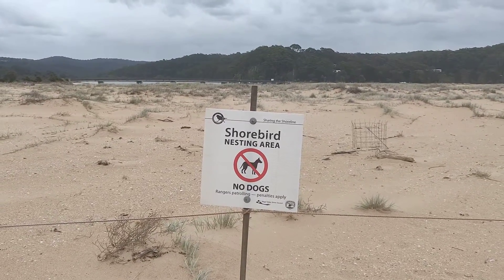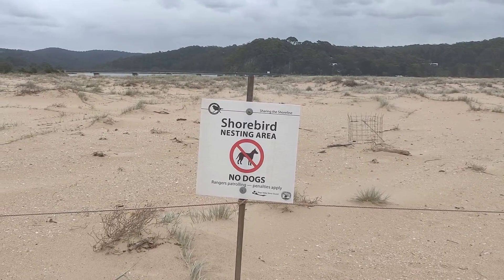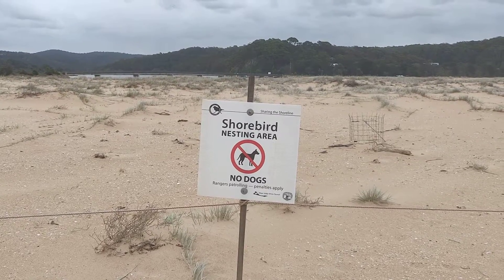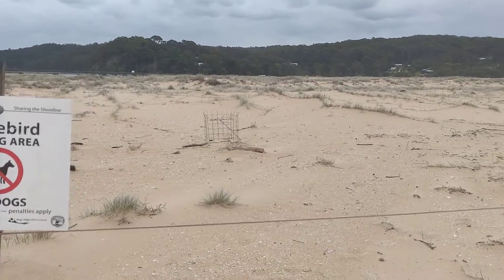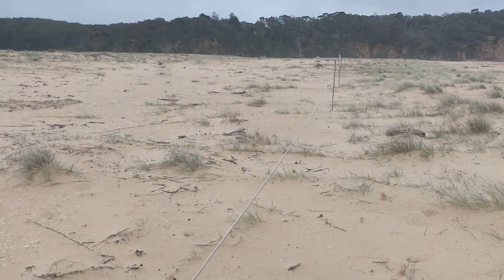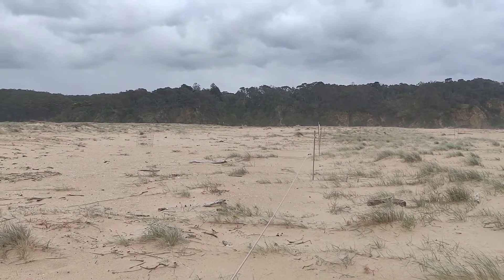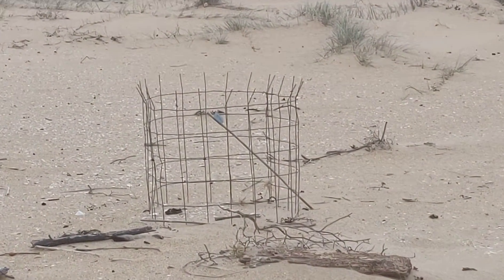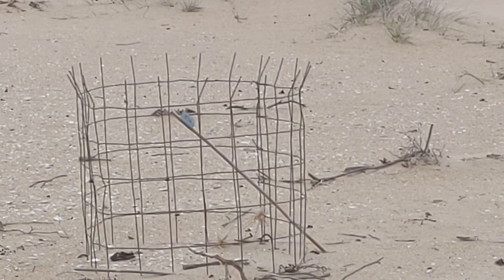Endangered Shorebirds Nesting Area at Northern End of Tathra Beach